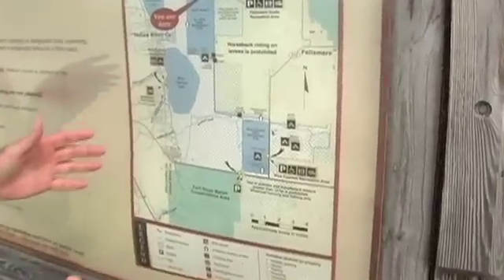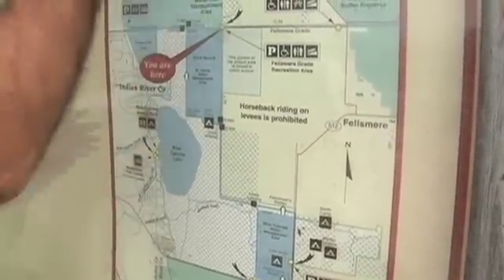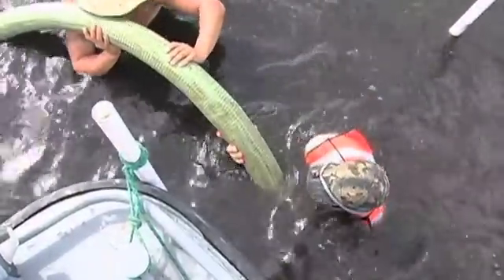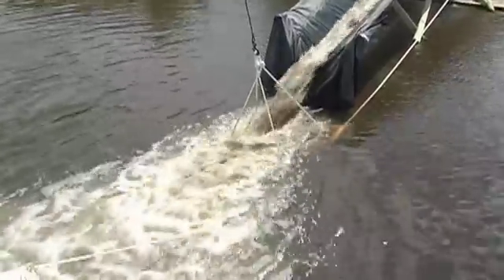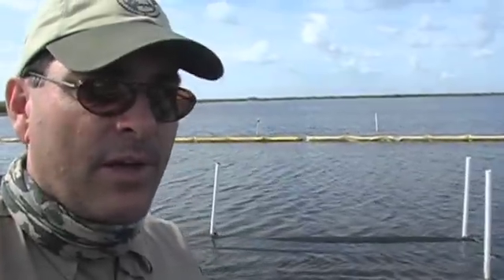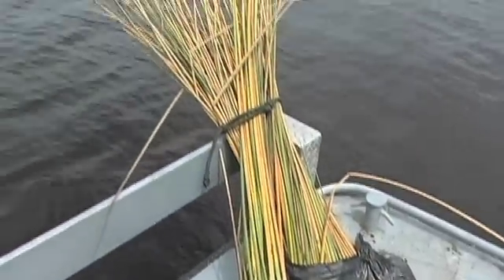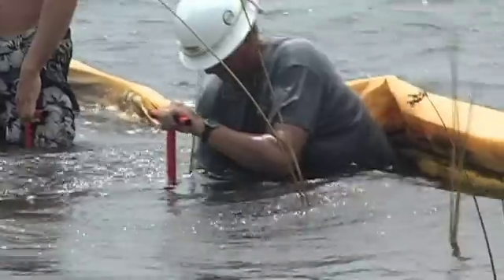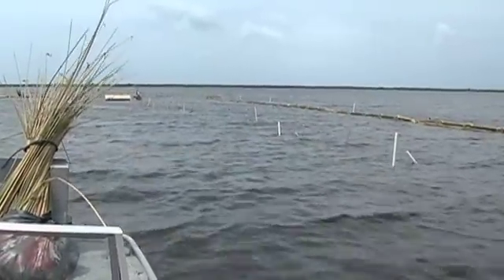FWC Demos Exciting Fish Habitat Project at Farm-13/Stick Marsh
FWC biologist Jim Sweatman provides an update on an innovative aquatic plant establishment project using GeoTubes to improve fishing at the famous Farm-13/StickMarsh fishery.